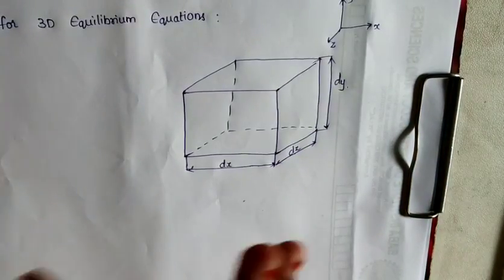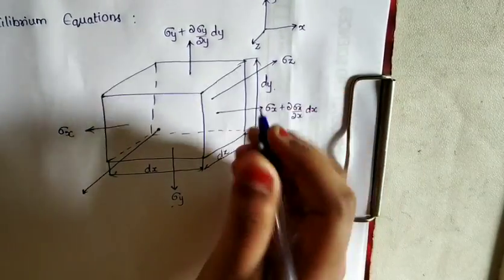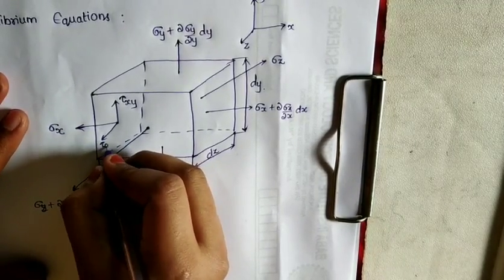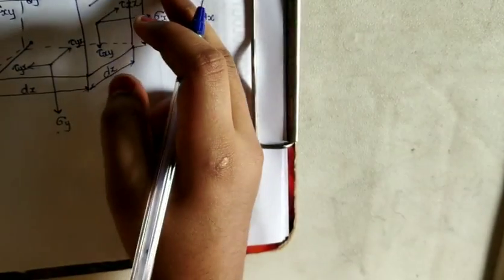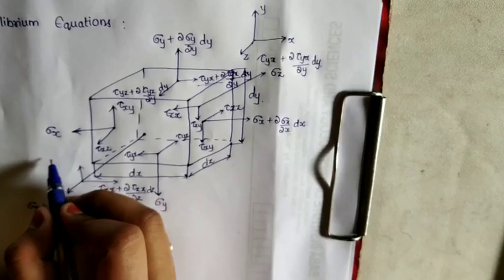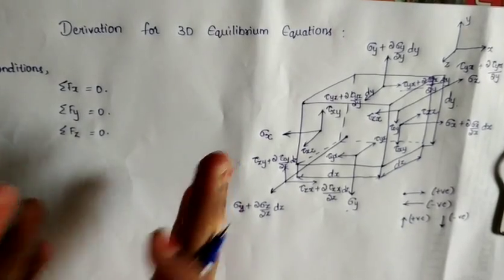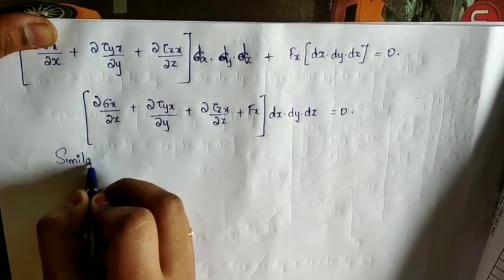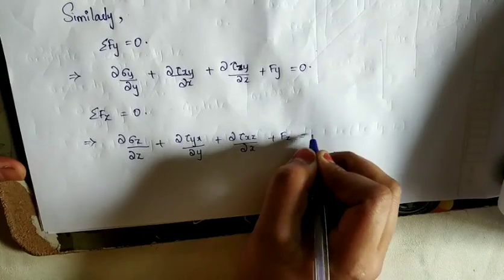FEM: Derivation for 3D equilibrium equation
Derivation for 3D equilibrium equation